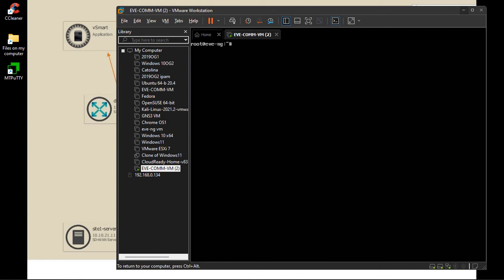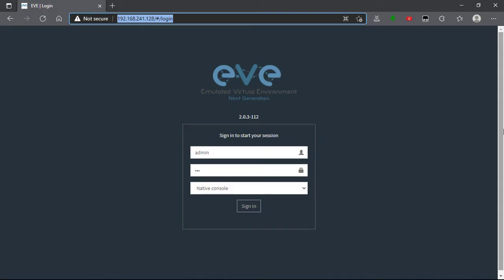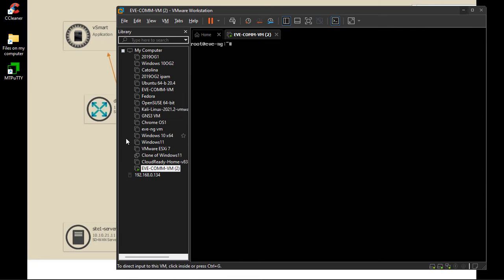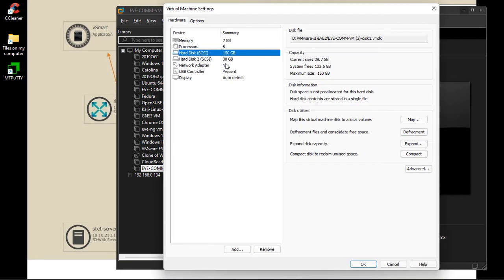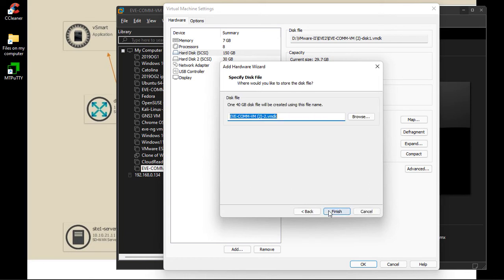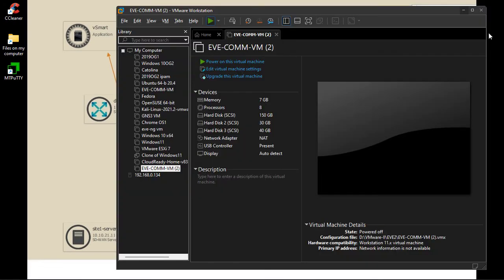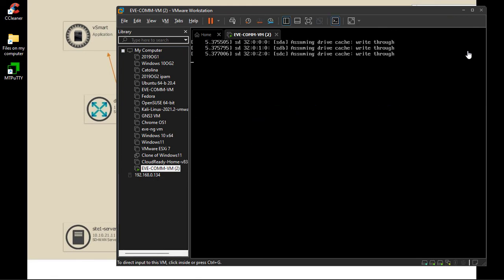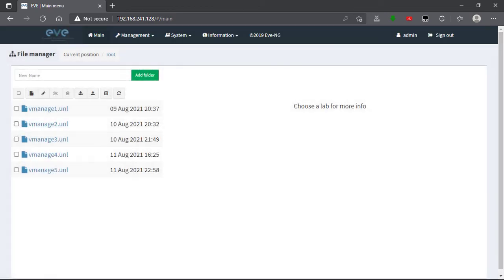How to resolve EVE NG login issue in web browse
Cannot log in EVE-NG through web page:
First issue is, if you have simply overloaded your EVE HDD. To check if HDD is not overloaded, please issue command
"df -h"

- Check the avalability of your eve-ng HD using “df -h” and chek wether the disk is full. If it is full, expand the HD by create new SCSI card drive in VM Ware.